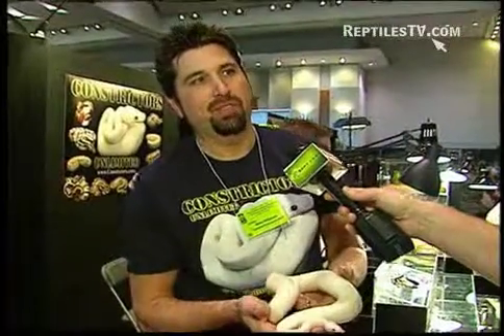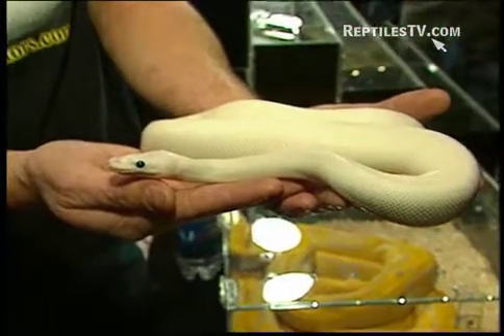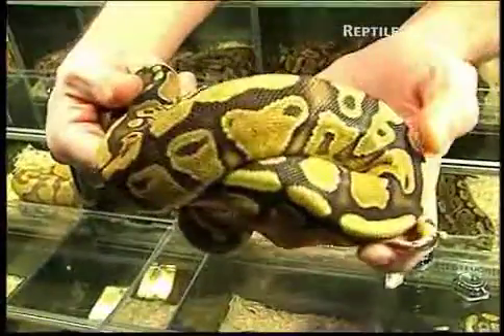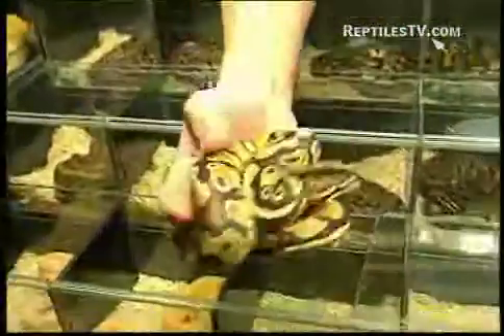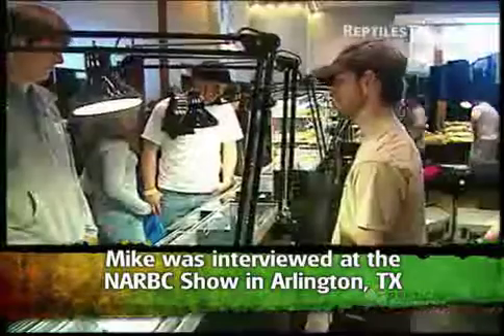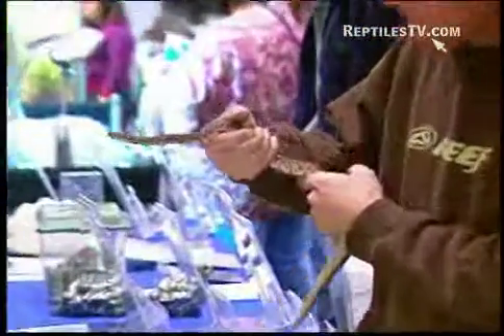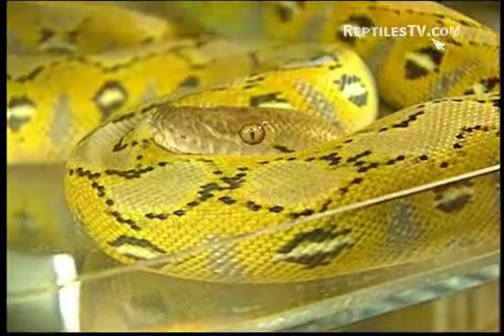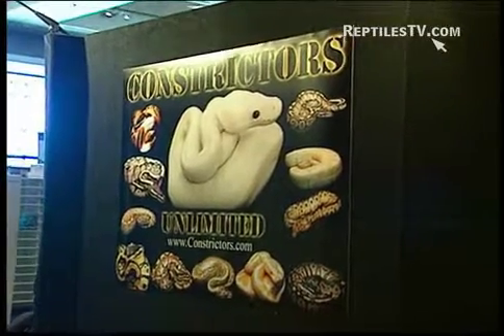ReptilesTV meets Ball Python breeder Mike Wilbanks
Breeders of snakes are a unique breed themselves. Get to know one of the industries best. to see what Mike is all about